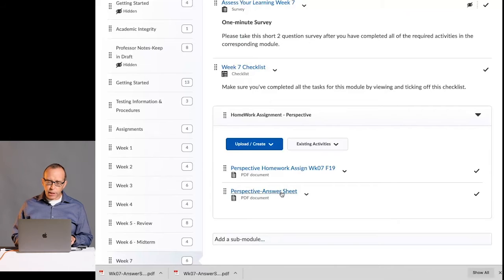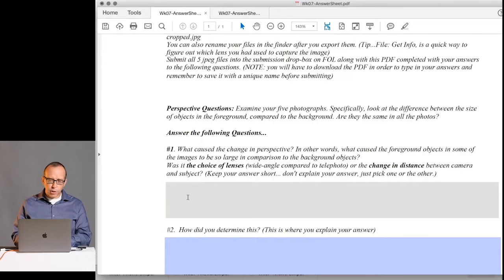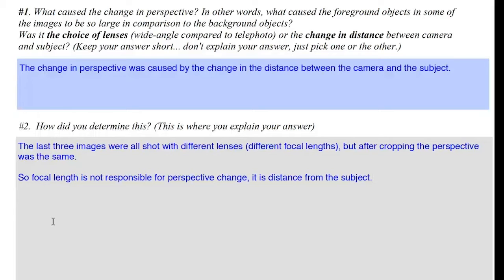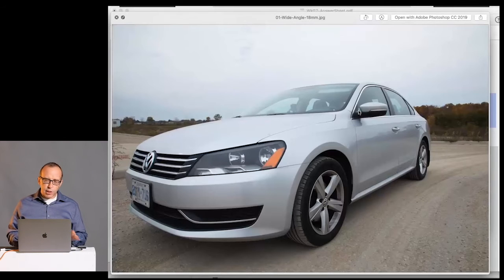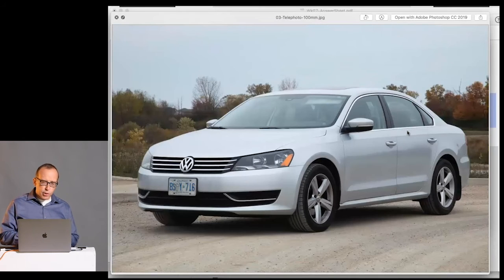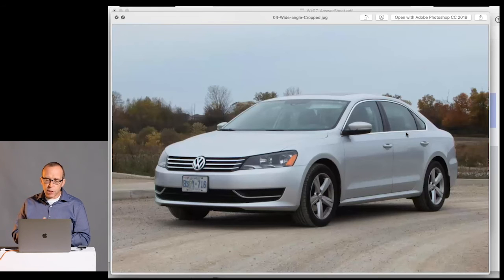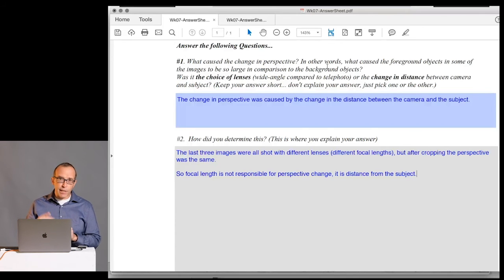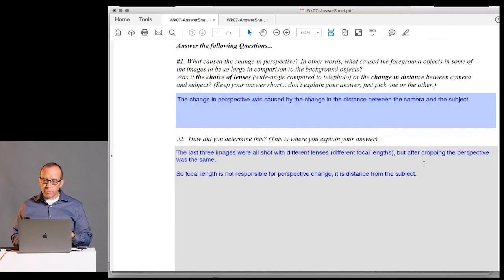PHOT 1064 Car Review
PHOT-1064 - Perspective Assignment Review